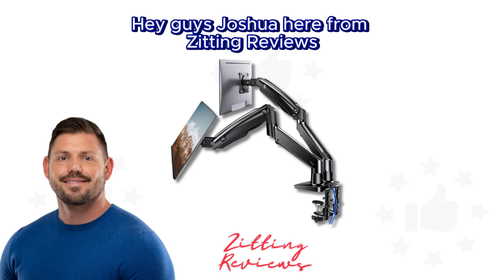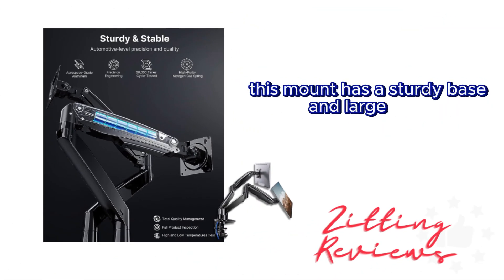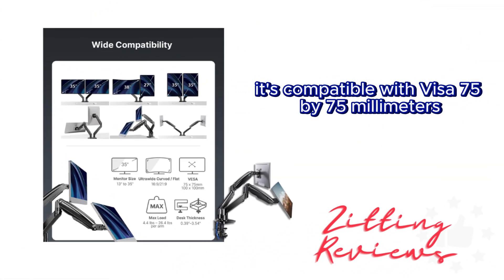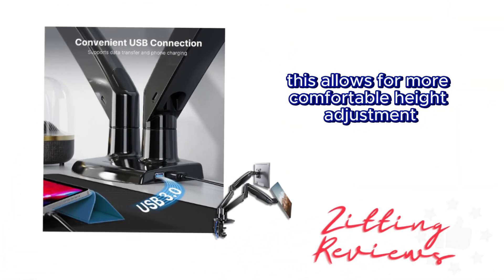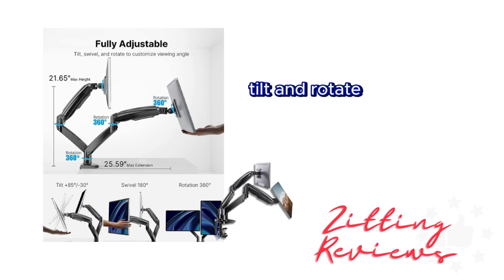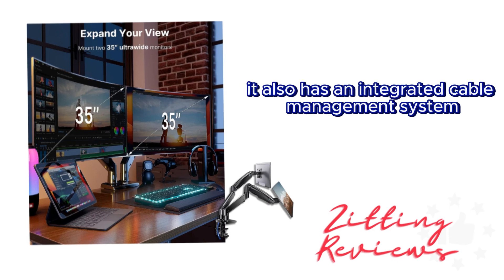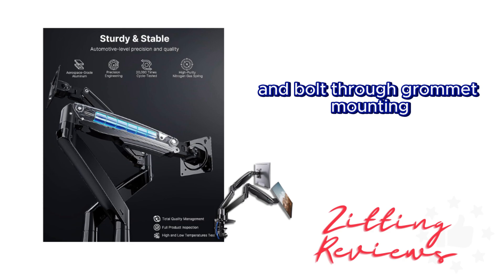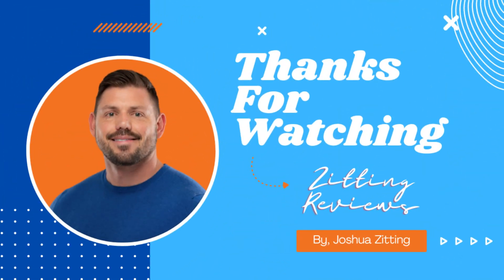My Honest Review of HUANUO's Premium Dual Monitor Stand | Zitting Reviews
Transform your workspace with HUANUO's Premium Dual Monitor Stand:

🔹 Heavier Monitor Support: With an enhanced base, state-of-the-art gas spring, and larger arms, this stand supports two 13”-35” screens, each weighing up to 26.4lbs. Our mount aligns with VESA 75x75mm and 100x100mm standards.

🔹 Designed for Larger Desktops: This stand features extended arms that stretch up to 25.6", making it ideal for broader and more profound desktops. Elevate your monitors up to 21" for the ultimate height adjustment and comfort.

🔹 Customize Your Viewing Experience: Achieve the best view with our full-motion adjustments. Swivel your screens from -90° to +90°, tilt them from -30° to +85°, or enjoy the flexibility of 360° rotation. This ergonomic design promotes both comfort and productivity.

🛒 Check it out on Amazon